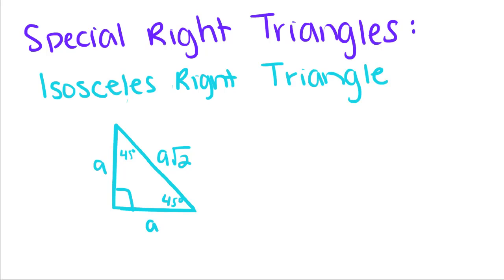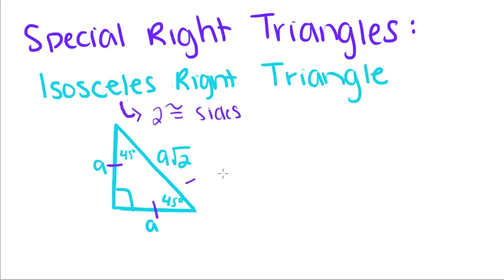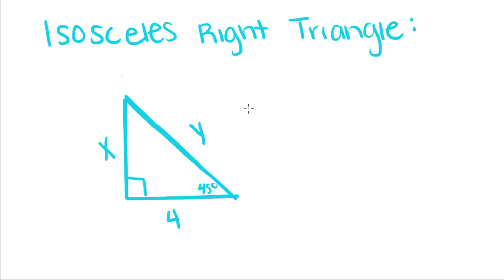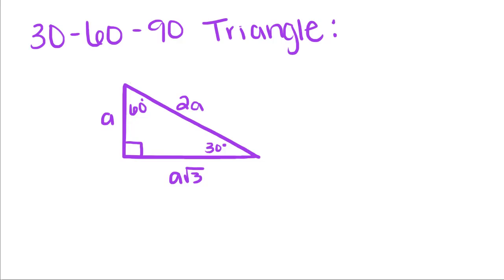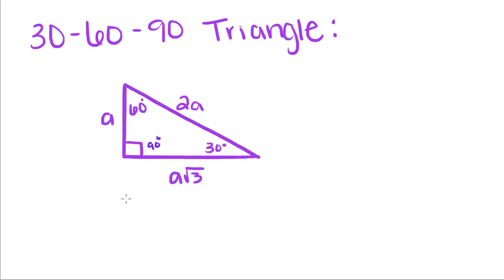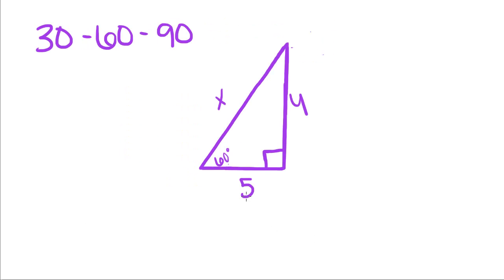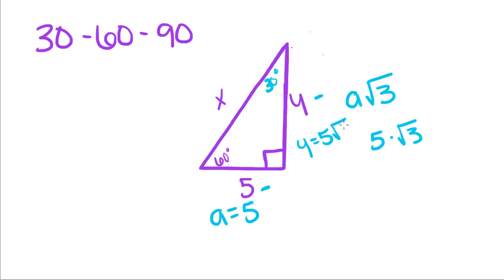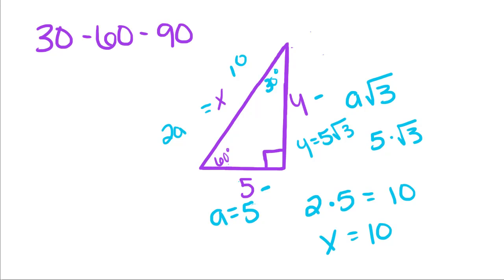Introduction to Geometry - 11 - Special Right Triangles